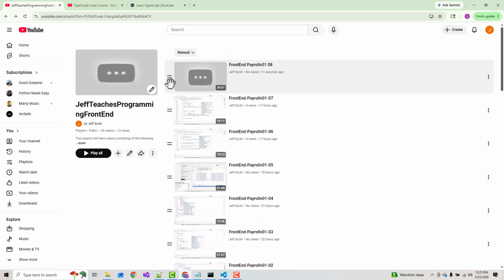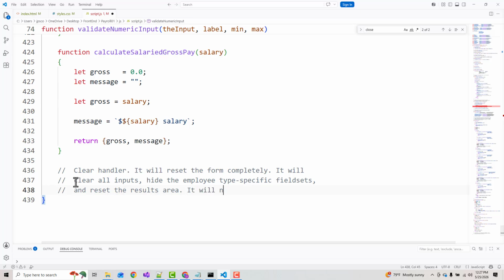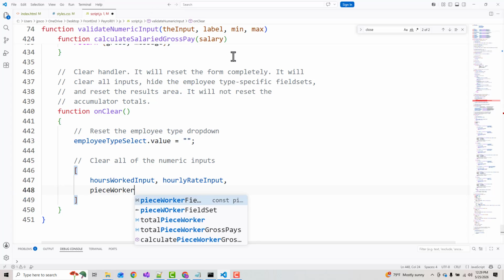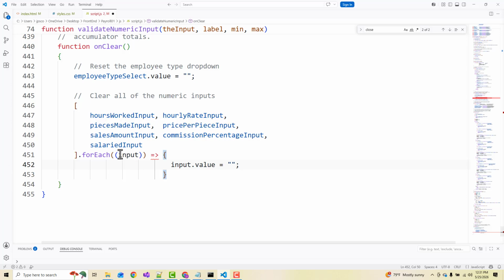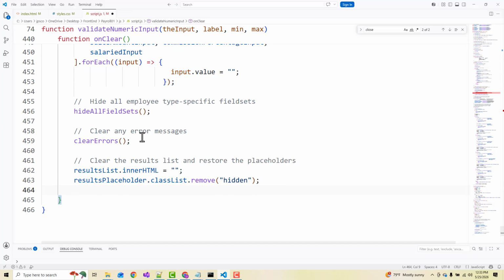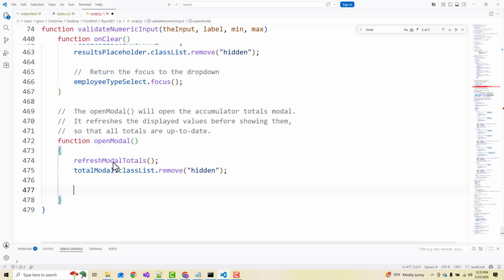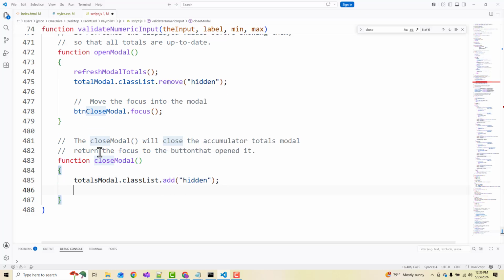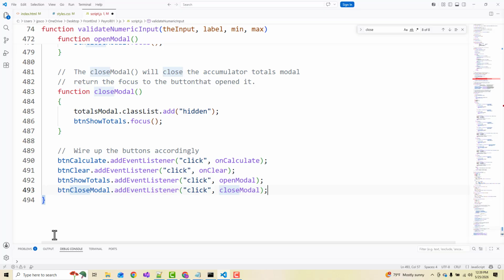FrontEnd-Payrollv01-09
In this video, we continued writing the JavaScript code for our simple version01 of our payroll application.

In the next video, we will continue writing the JavaScript code to the simple version01 of our payroll application.